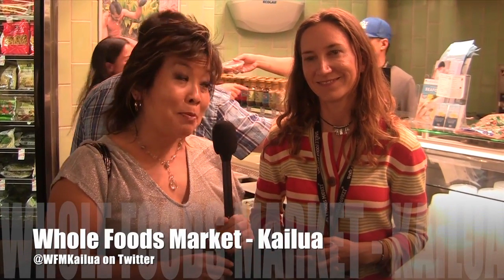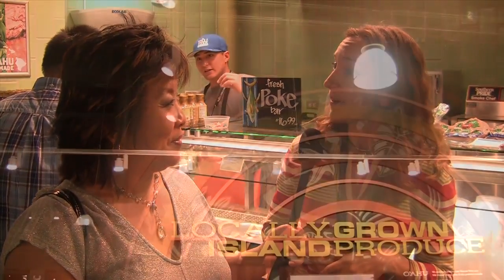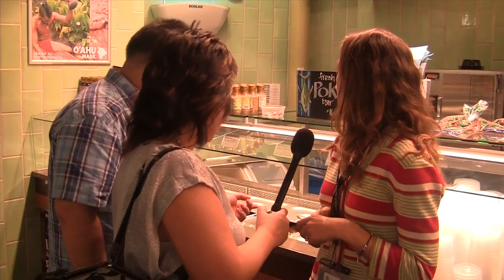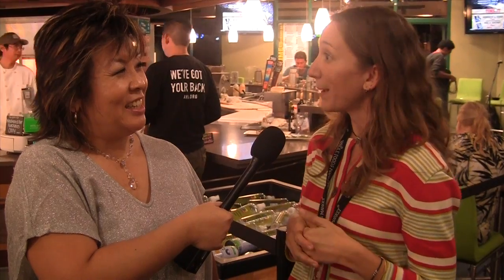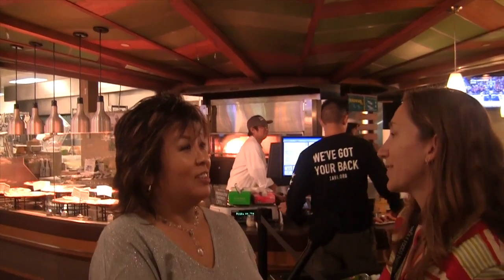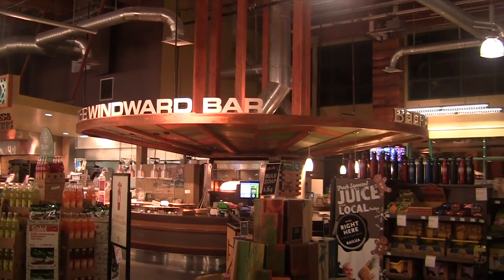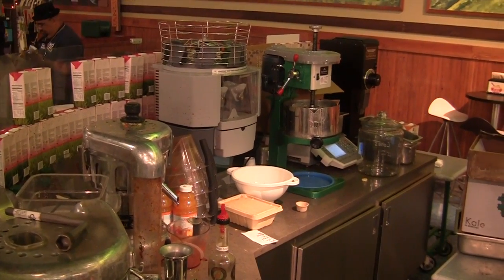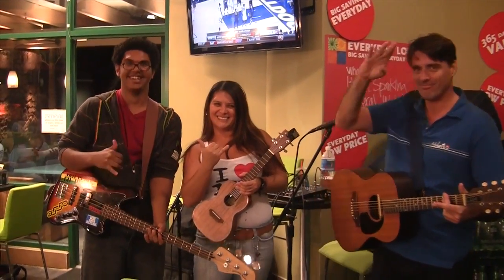Whole Foods Kailua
This video is about Whole Foods Kailua